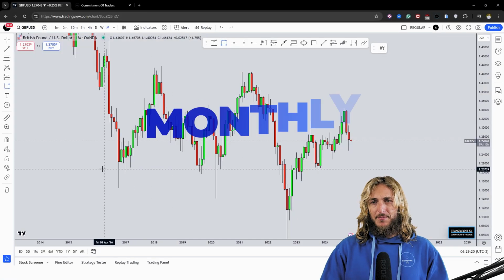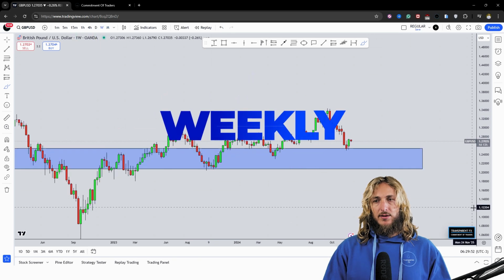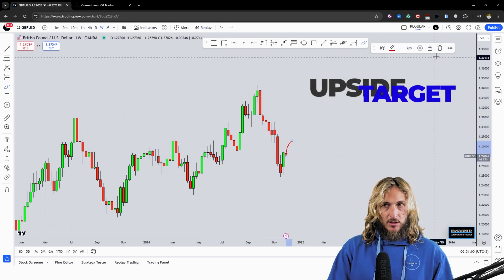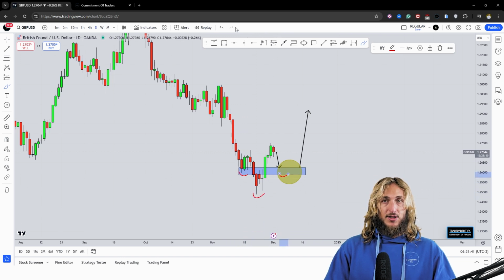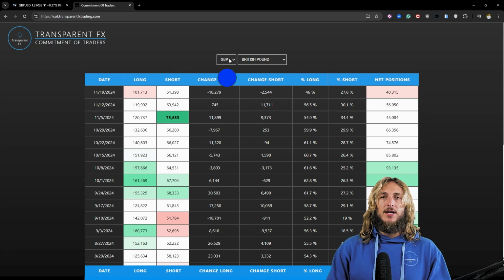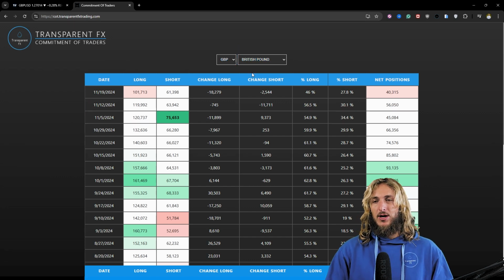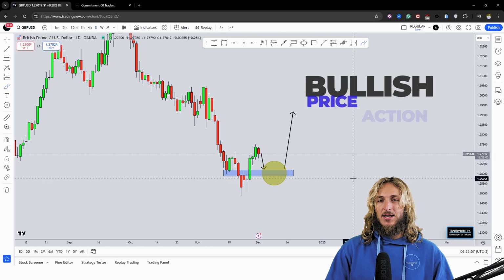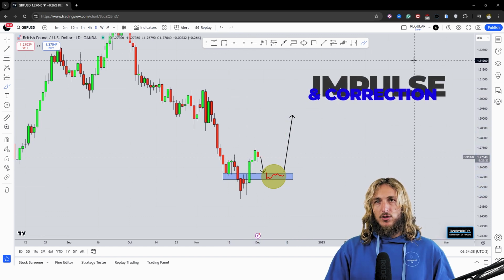GBPUSD Analysis Today: Technical and Order Flow !